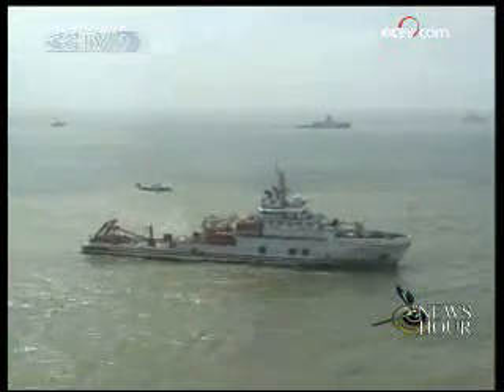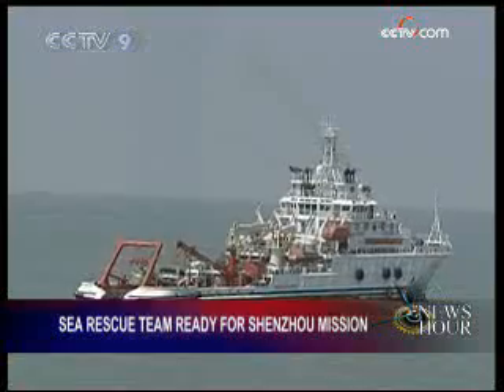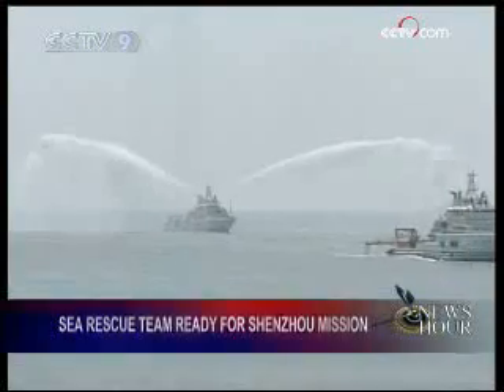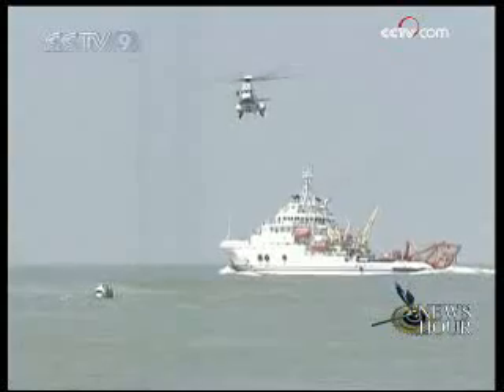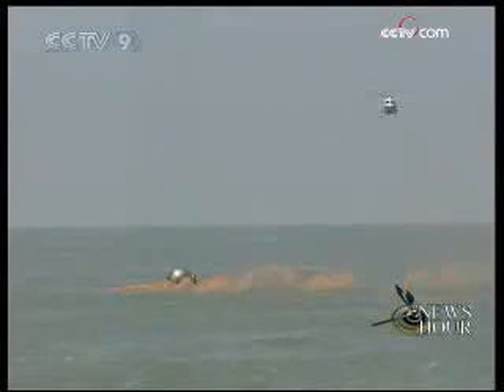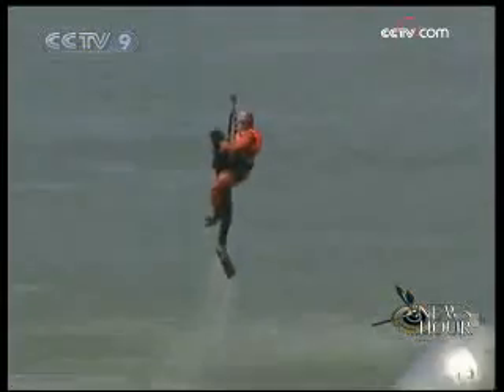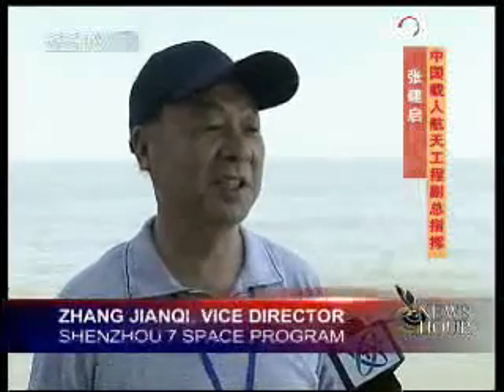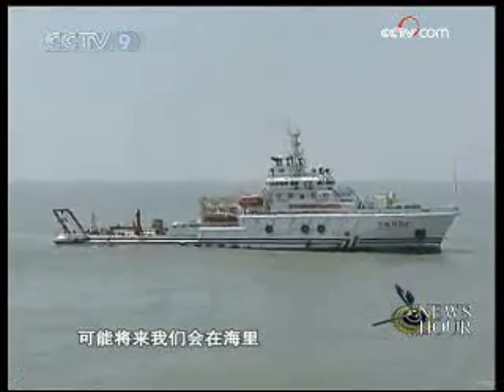Sea rescue ready for Shenzhou VII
Sea rescue team ready for Shenzhou 7 mission
WATCH VIDEO
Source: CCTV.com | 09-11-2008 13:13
Special Report:   Shenzhou 7

Sea rescue teams are ready for the launch of the Shenzhou-7 spacecraft. The teams took part in a drill on Wednesday, to enhance search and rescue capabilities ahead of the astronauts' mission.
The drill, carried out at the mouth of the Yangtze River on Wednesday afternoon, simulated a rescue operation for astronauts. The preparations are in place, in case the re-entry capsule falls into sea if any there is an accident during the launch.

During the drill, a fixed-wing aircraft was sent to locate the re-entry capsule. Then a helicopter flew to the location, released an orange smoke signal, and rescuers then checked the situation of the "astronauts".

Zhu Baozhu, Vice Director of Sea Rescue Program for Shenzhou 7 said "The rescue ship will lift the re-entry capsule to its deck if the astronauts remain inside. We will then open the capsule and help them to get out. In case the astronauts get out by themselves before we locate the capsule, we will use the life net to transport them to the ship."
Zhang Jianqi, Vice Director of Shenzhou 7 Space Program said "We expected the rescue mission to finish within 24 hours, or 48 hours at the most. The process took only less than one hour in this drill. We may set up a landing area in the sea in the future."

Xu Zuyuan, Vice Minister of Transport Ministry said "Our rescue mission will be called off once the spacecraft reaches its orbiting track."

The manned spacecraft Shenzhou-7 would be launched later this month from the Jiuquan Satellite Launch Center in northwestern Gansu Province. The mission will be the first space walk by Chinese astronauts.